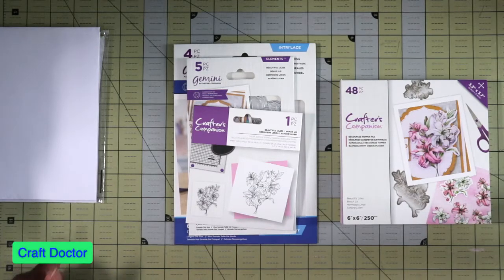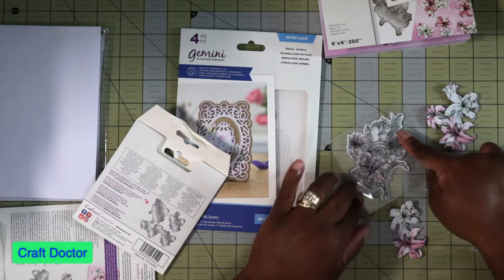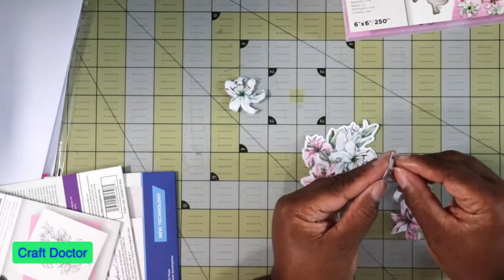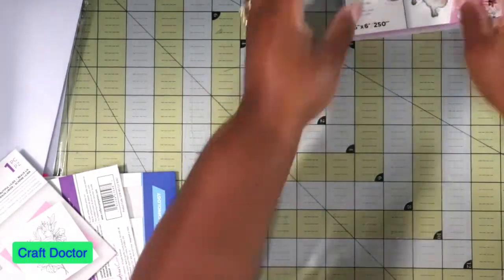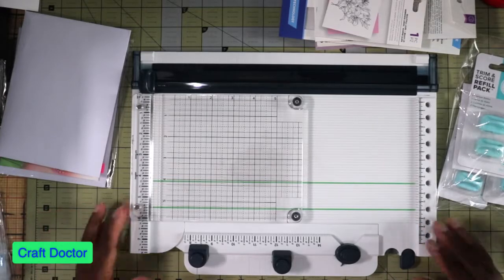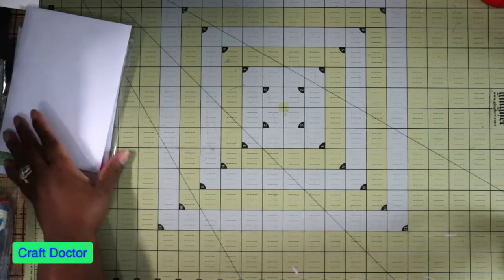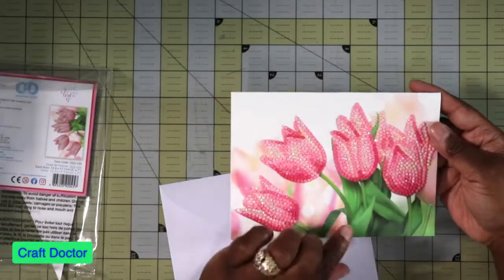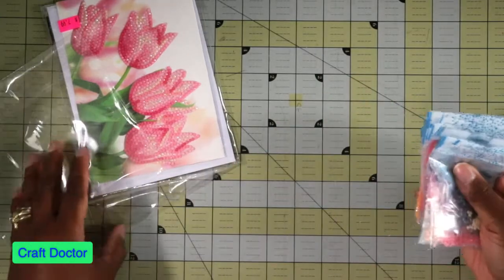Crafters Companion and Diamnd Dotz Haul Crafty Videos #433